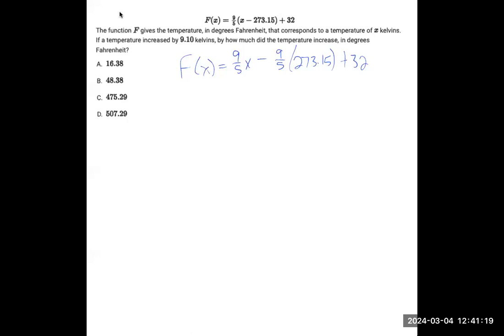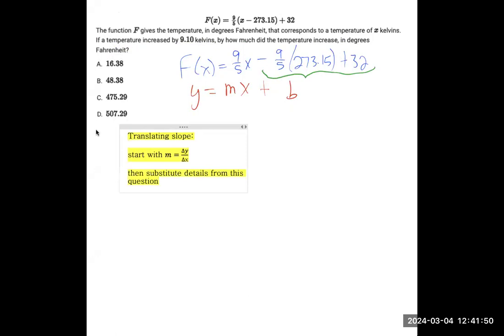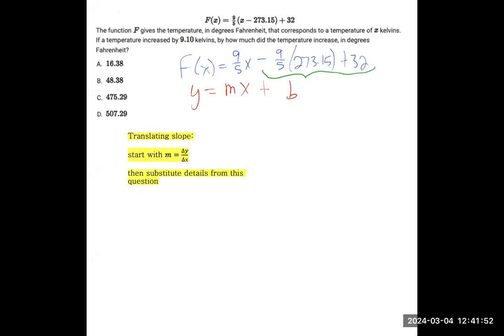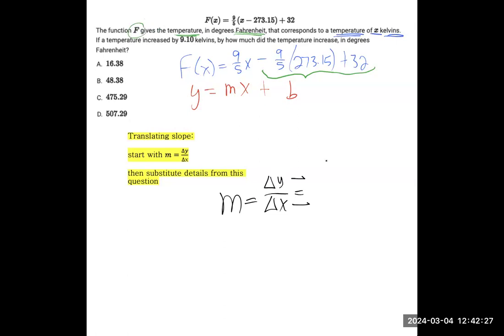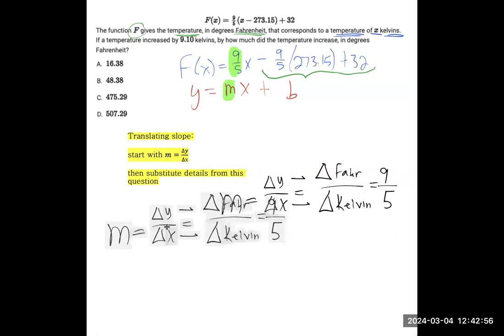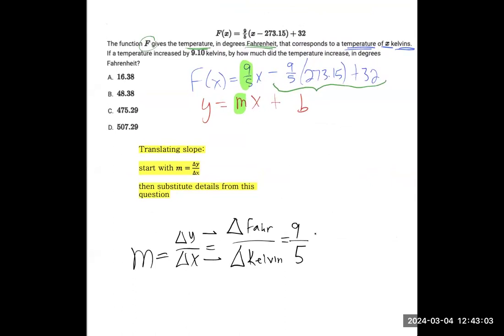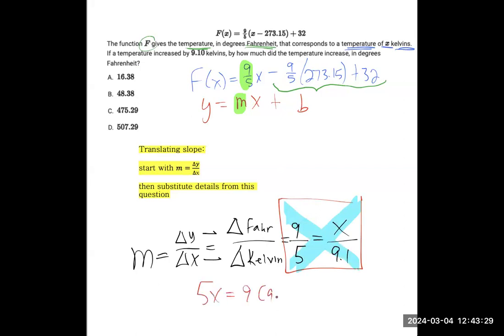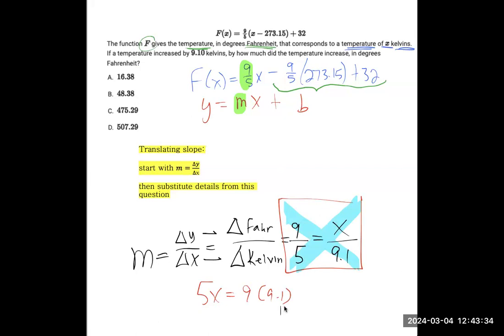The function f gives the temperature in degrees Fahrenheit,... – SAT Prep